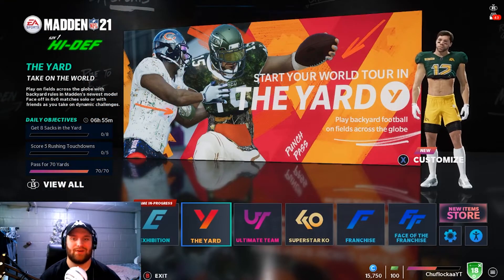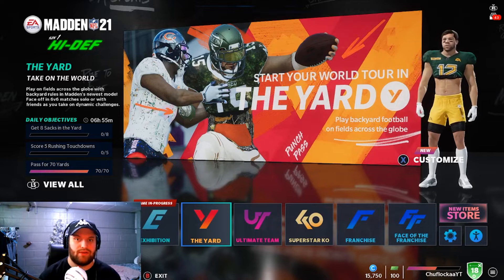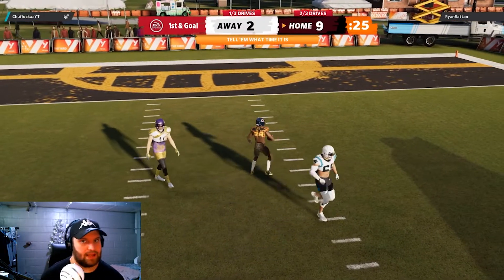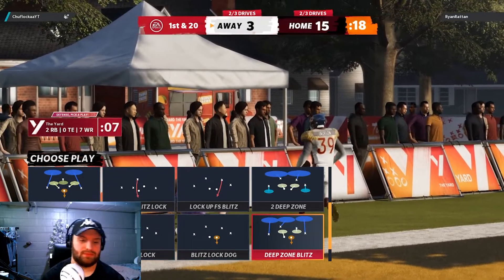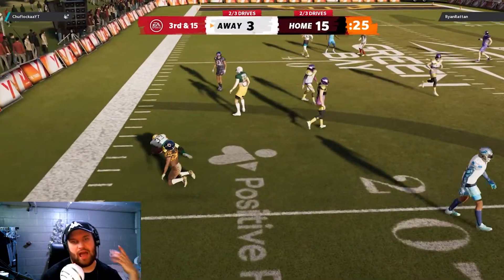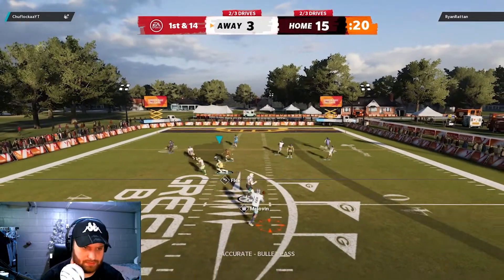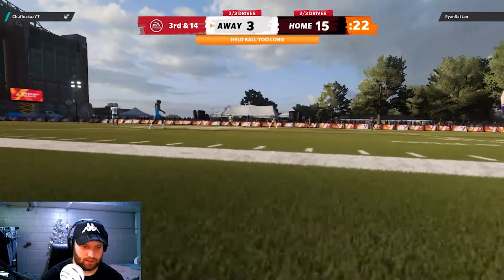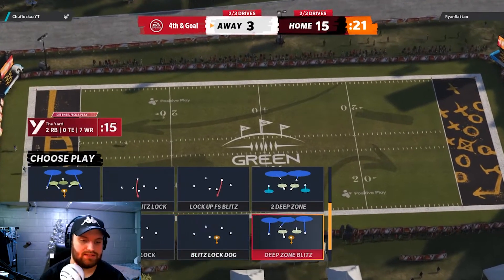NEW *BEST* DEFENSIVE PLAYS IN THE YARD! MADDEN 21!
I show you guys a new and updated version of the defensive plays within the yard on Madden 21!